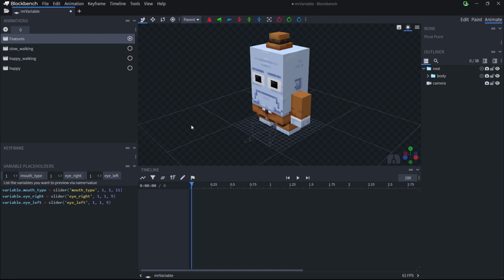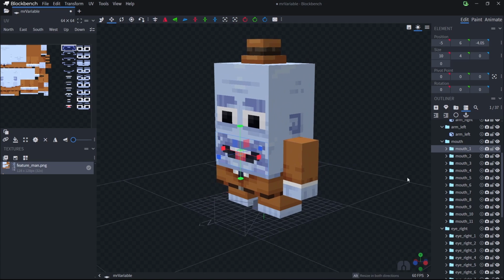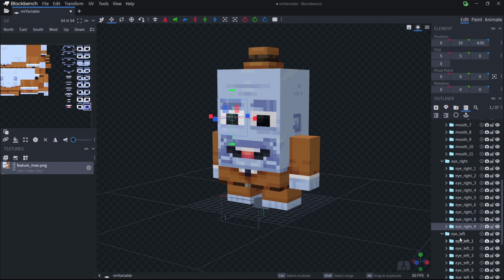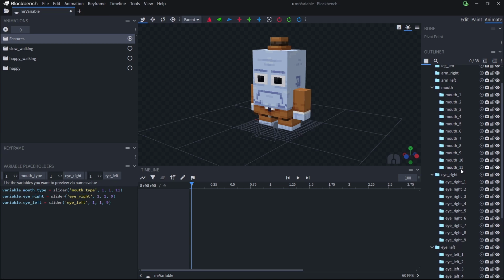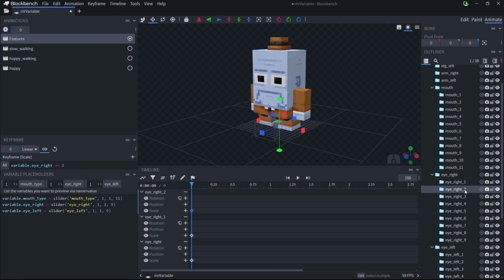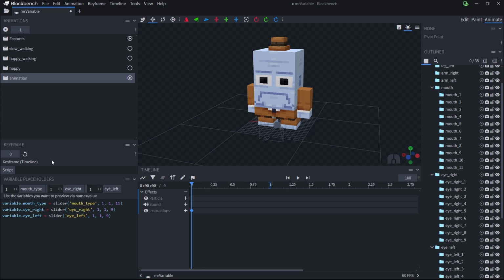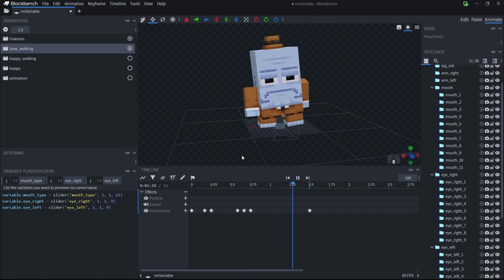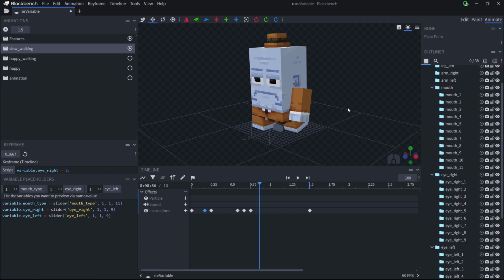Rigging Faces in Blockbench (using Variables)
Check out my twitter (yes, I'm still calling it twitter) for more frequent updates on my work